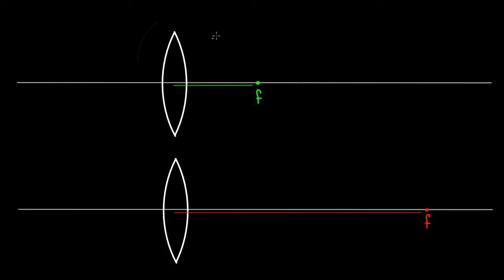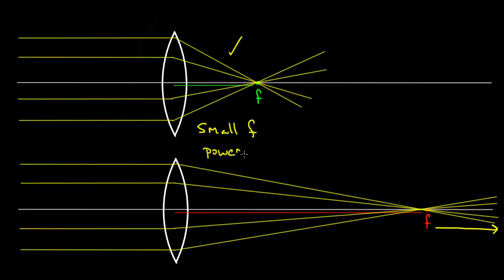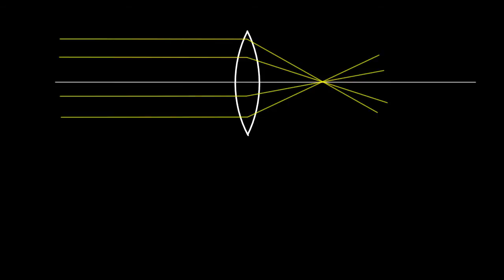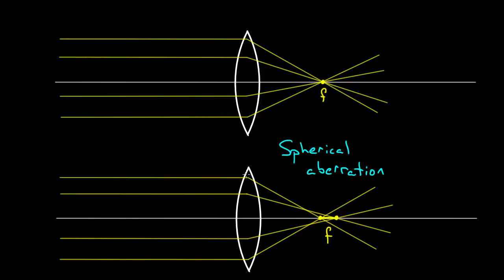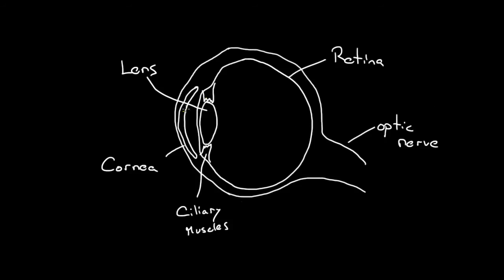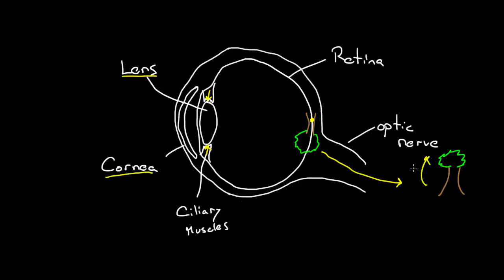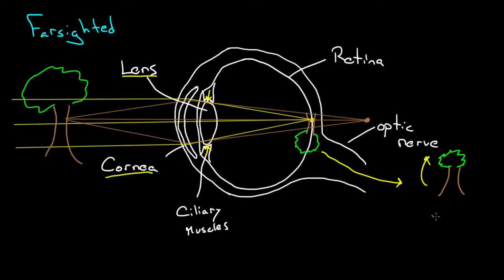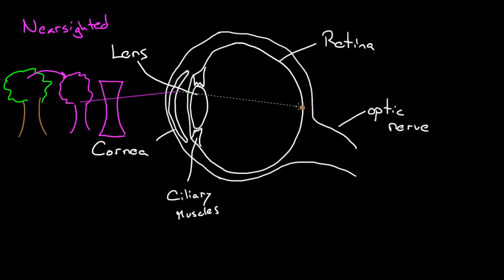Diopters, Aberration, and the Human Eye